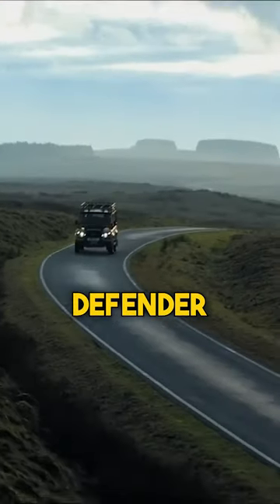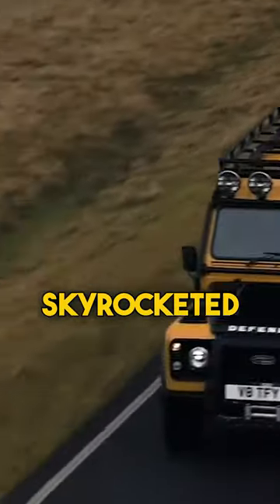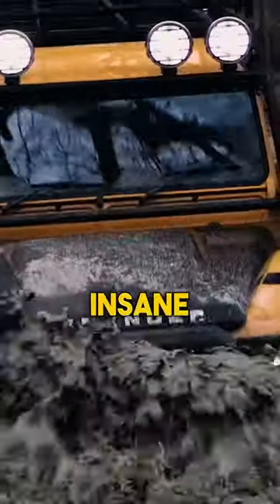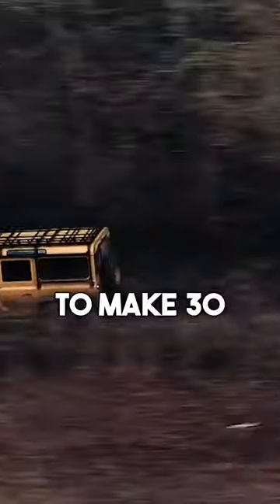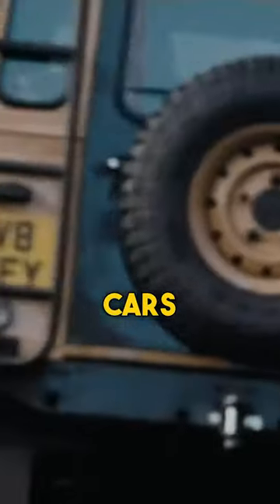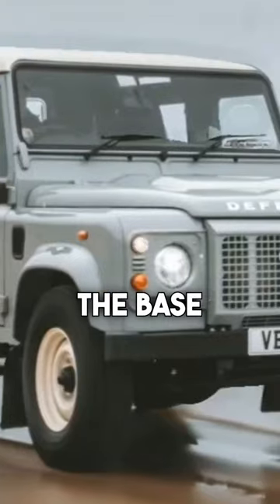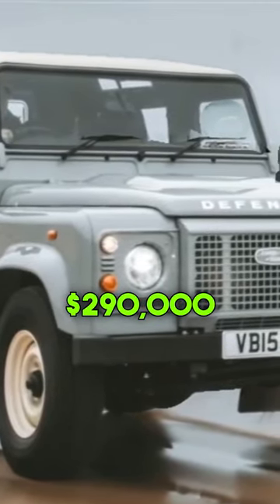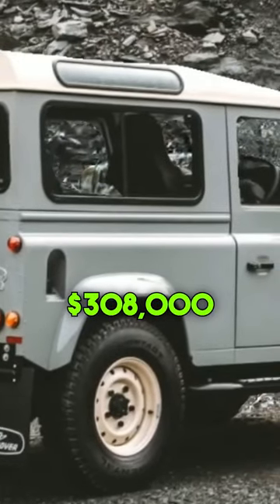These Are EXPENSIVE...